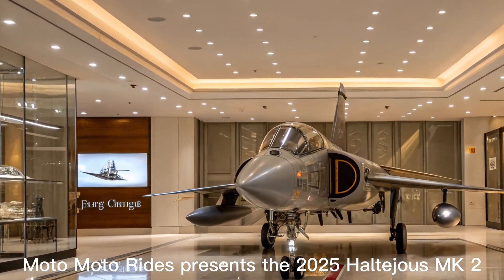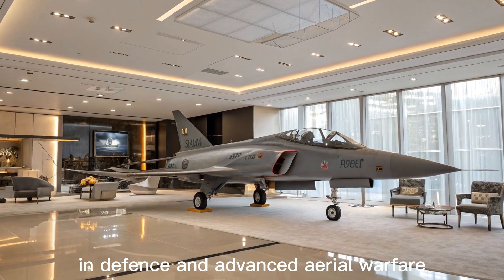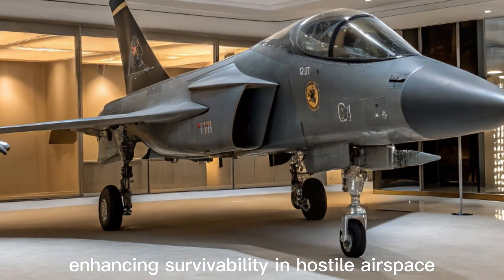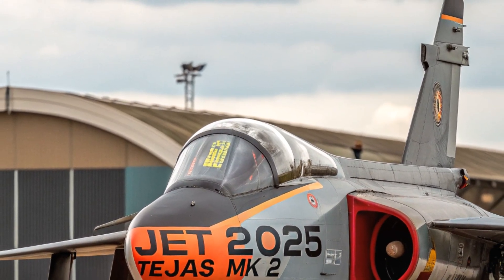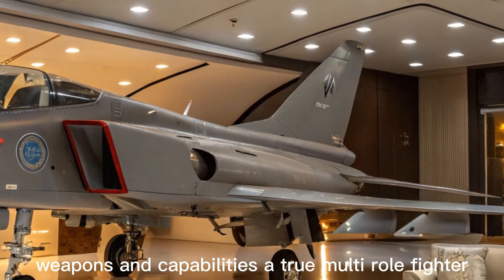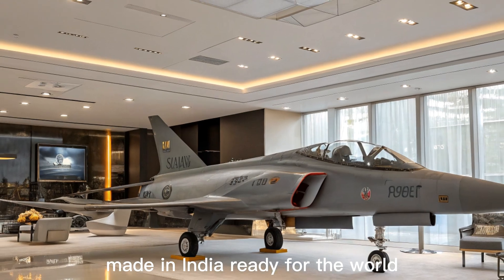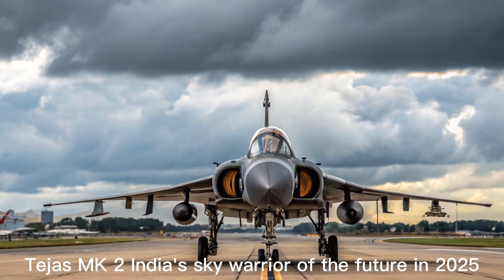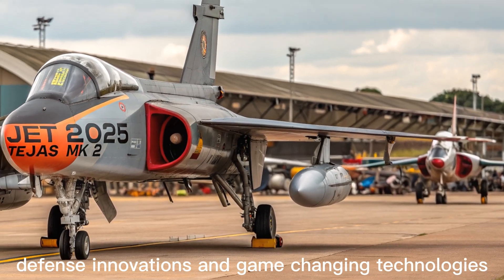2025 Tejas Mk2 Unveiled India’s New Fighter Shocks the World!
2025 Tejas Mk2 Unveiled India’s New Fighter Shocks the World!

 Description:

The Game-Changer is Here!
India’s defense industry has just taken a giant leap with the arrival of the 2025 HAL Tejas Mk2 — a stealth-ready, supersonic multirole fighter designed to dominate modern air warfare. Developed under the banner of self-reliance, this jet combines power, agility, and cutting-edge avionics in one lethal package.

In this video, Moto Motor Rides breaks down what makes the Tejas Mk2 a serious threat to rival jets like the JF-17 Block III, Gripen E, and even older F-16s. With its advanced engine, BVR combat capability, and electronic warfare systems, India’s sky warrior is ready to rewrite the rules.

📡 Stealth features
⚔️ 13 hardpoints for deadly payloads
🔥 GE F414 engine power
🛡️ AESA radar, IRST & EW suite
🇮🇳 Fully Made in India

The future of Indian airpower has landed. Are global air forces ready?

Cover Titles:

1. Tejas Mk2 Will Shock You in 2025

2. India’s New Jet Is a Game Changer

3. Tejas Mk2 vs JF-17 Who Wins Now

4. 2025 Tejas Mk2 The Stealth Fighter India Needed

5. HAL Just Unleashed a Beast

6. 13 Weapons Hardpoints Yes You Read That Right

7. Inside the Cockpit of India’s New Fighter

8. The Jet That’s Replacing MiGs and Mirages

9. This Jet Makes F-16s Look Old

10. Tejas Mk2 Is Ready for War in 2025